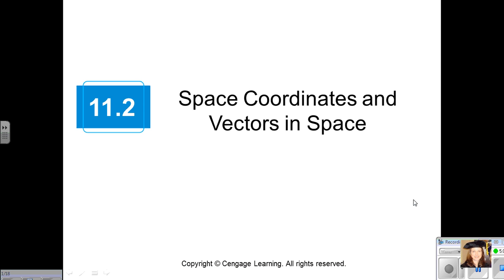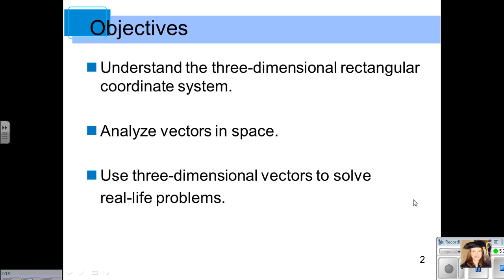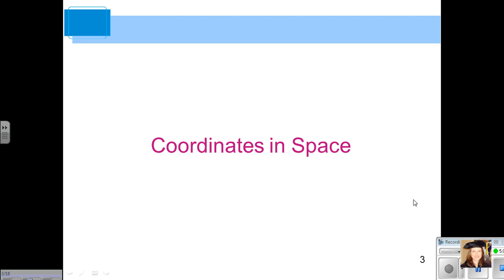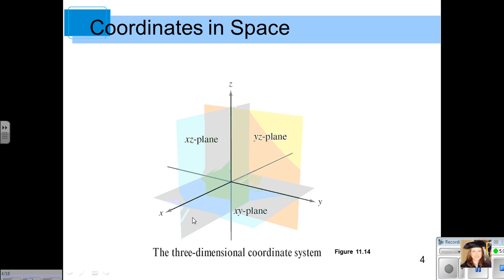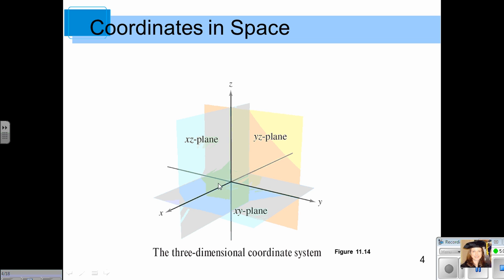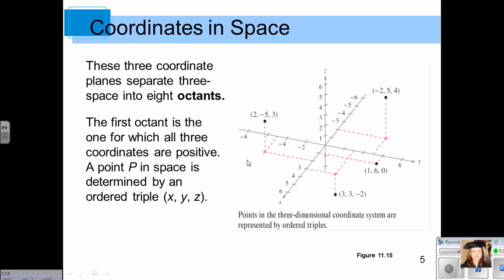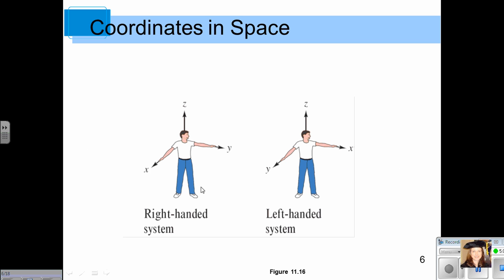Calculus III Space Coordinates and Vectors in Space Part 1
Larson 11.2, Briggs 13.2